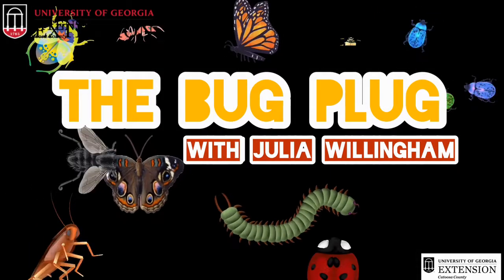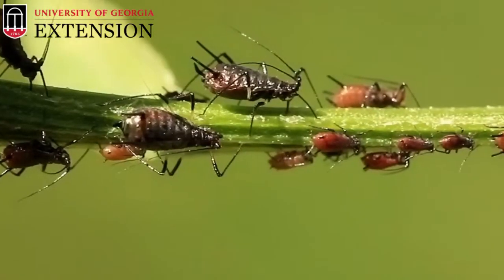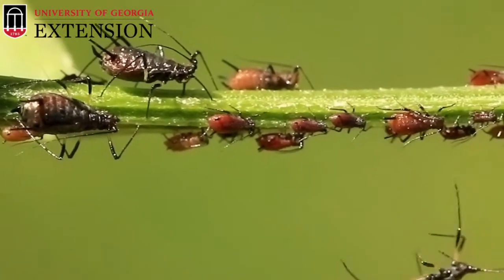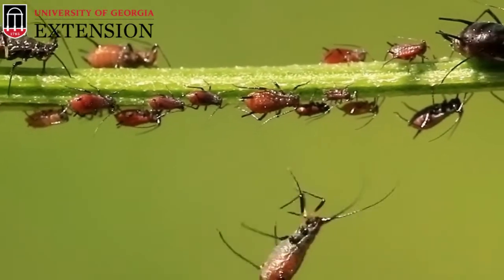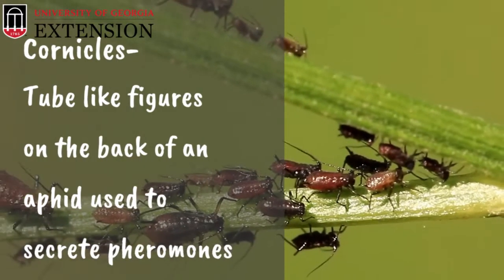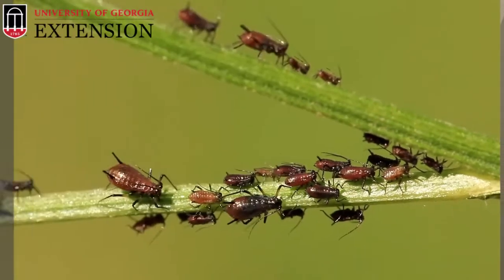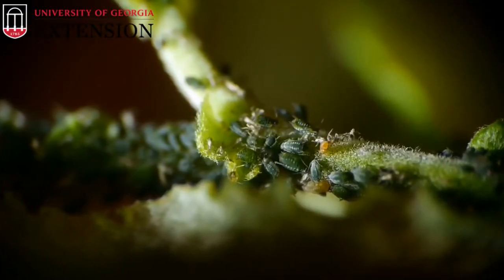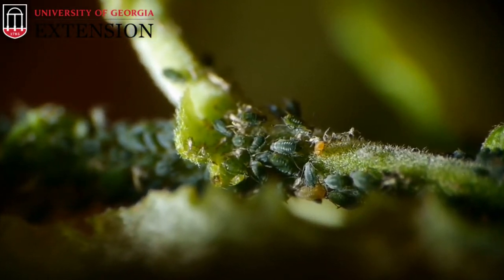All about APHIDS on The Bug Plug!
The Bug Plug is back! This is the THIRTEENTH video in our video series called The Bug Plug! This short video series will help you learn about a new insect or group of insects with each video. This specific video is about one of the most common garden pests in our area: the infamous aphids!